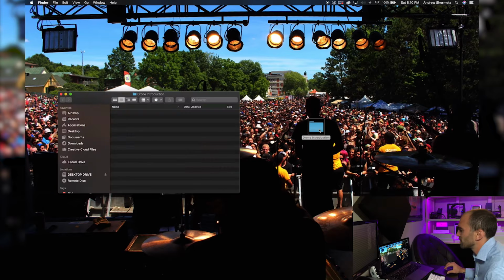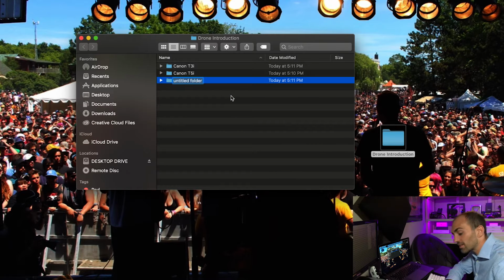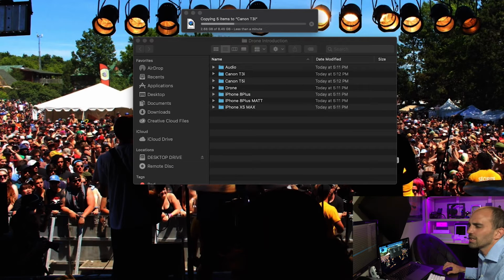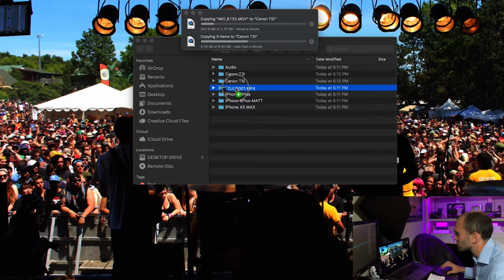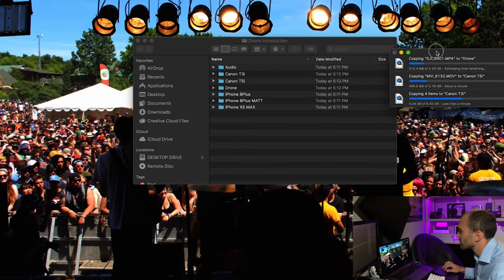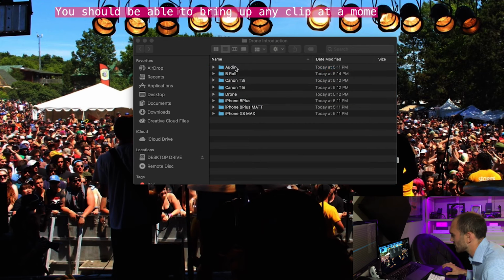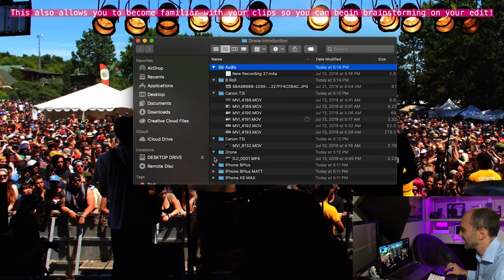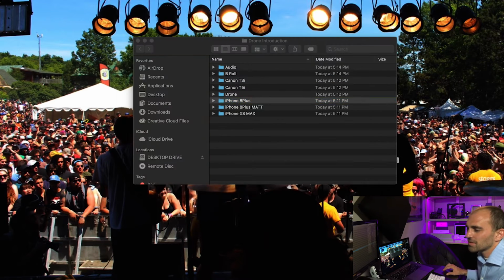Editing with Andy: Dumping Footage (Editing Organization)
Welcome back to Editing with Andy! In this episode we go over a little ‘pre editing’! Organizing your footage when dumping is crucial to the edit! Take some time and become familiar with your clips, label them, and organize them BEFORE jumping into your edit!

PC Instructions 5:14